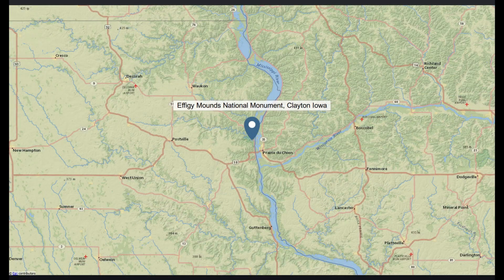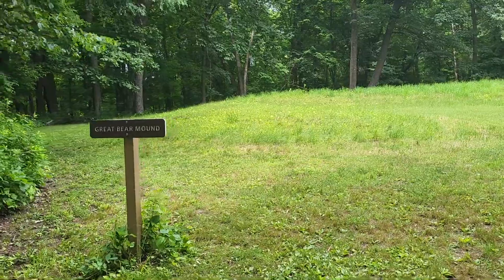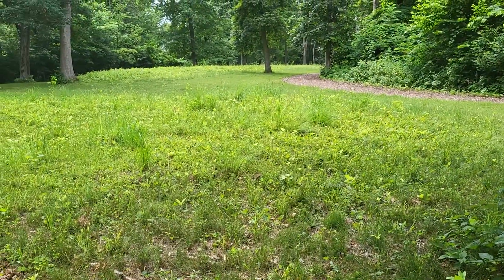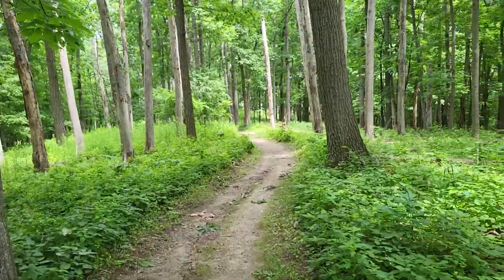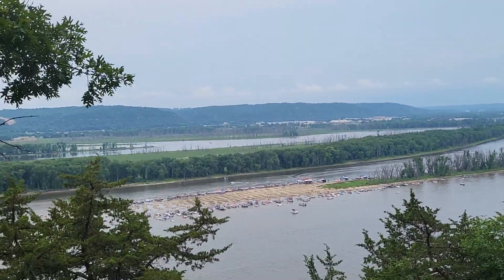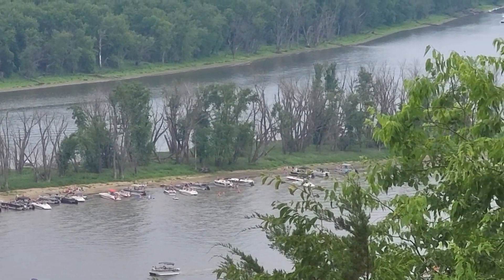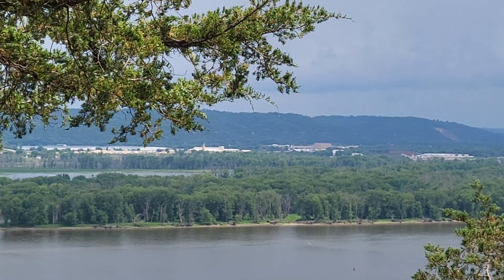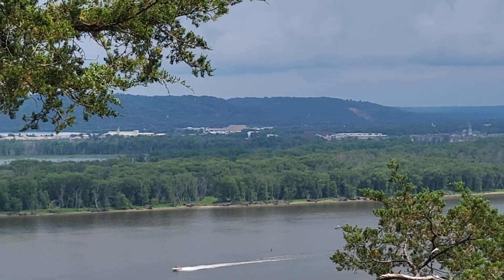Bear shaped mounds and the Mighty Mississippi/Effigy Mounds National Monument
Effigy Mounds National Monument preserves more than 200 prehistoric mounds built by pre-Columbian Mound Builder cultures which date back to the first century A.D. Numerous mounds are shaped like animals, the most common being bears and birds. In 2017 the Effigy Mounds were featured in the America the Beautiful Quarters Program. Numerous federally recognized tribes have cultural ties to the peoples who built the effigy.